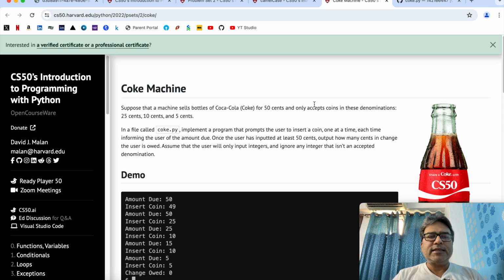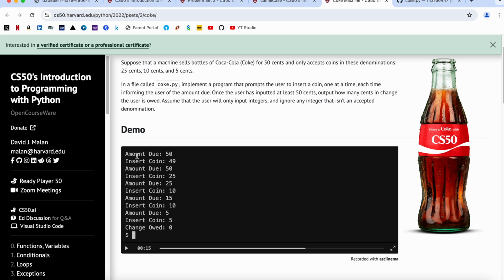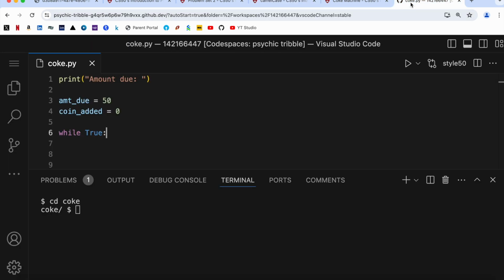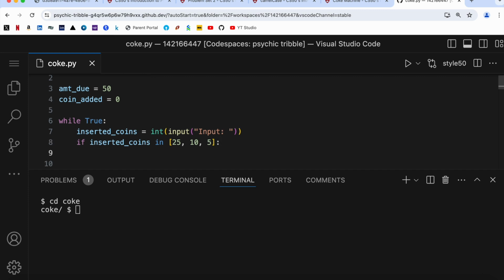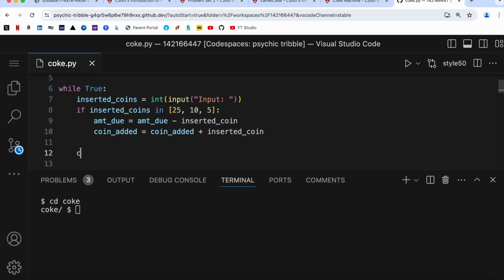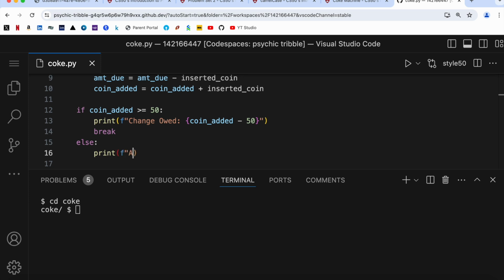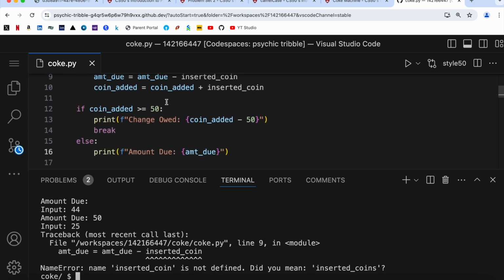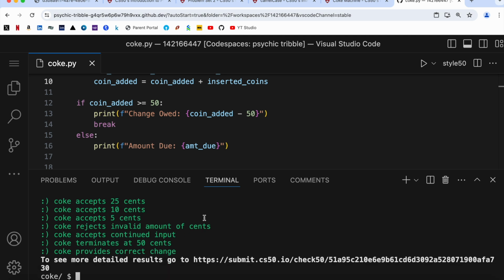Coke Machine Solution CS50P – Problem Set 2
CS50 Python / CS50’s Introduction to Programming with Python
Hello There,

In this video, I have explained the Coke Machine Solution from CS50 for Python’s problem set 2.